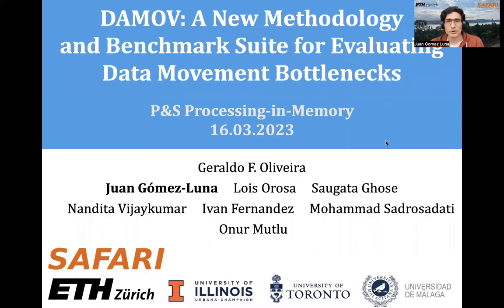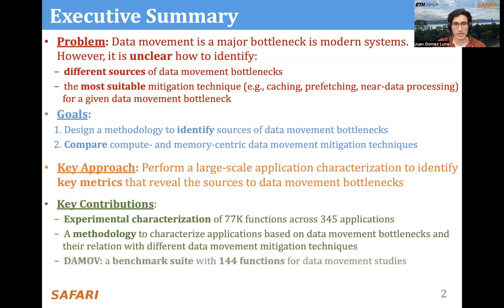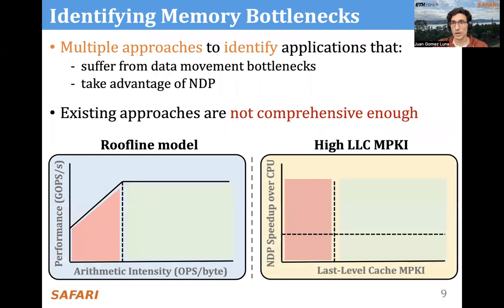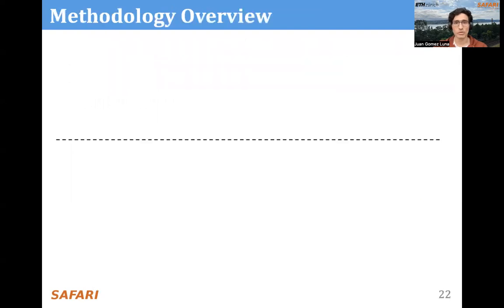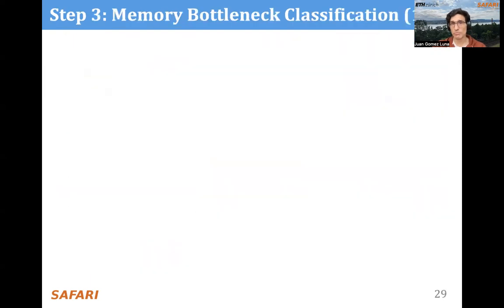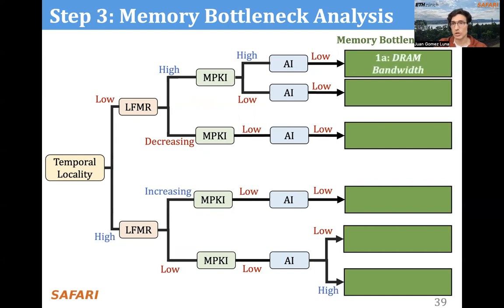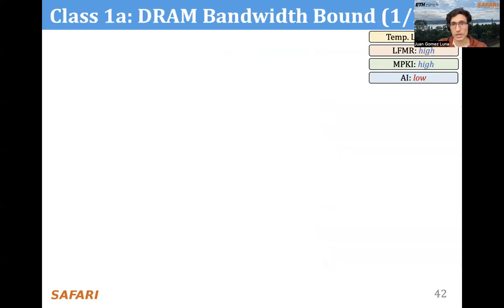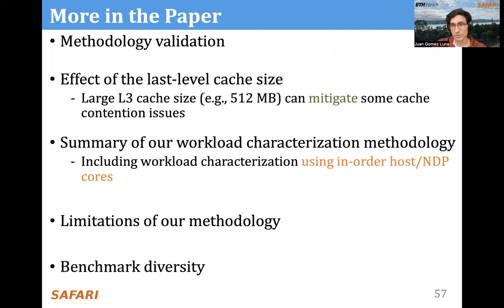PIM Course: Lecture 2: How to Evaluate Data Movement Bottlenecks (Spring 2023)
Projects & Seminars, ETH Zürich, Spring 2023
Data-Centric Architectures: Fundamentally Improving Performance and Energy

Lecture 2: How to Evaluate Data Movement Bottlenecks
Lecturer: Dr. Juan Gómez Luna

Recommended Readings:
A Modern Primer on Processing in Memory